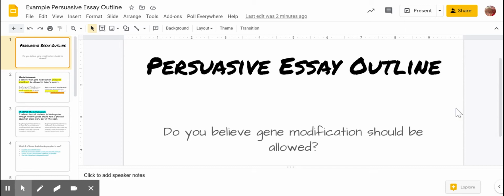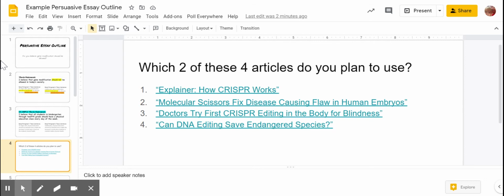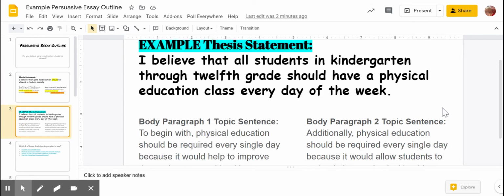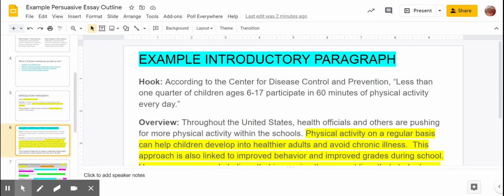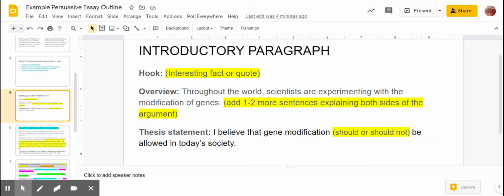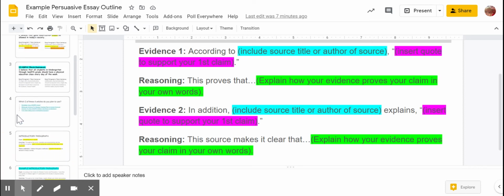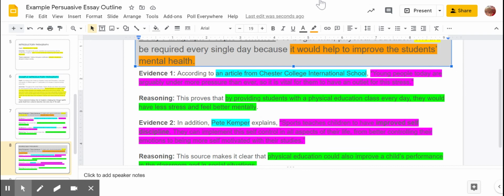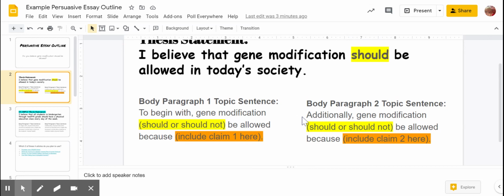Example Persuasive Essay Outline - Google Slides